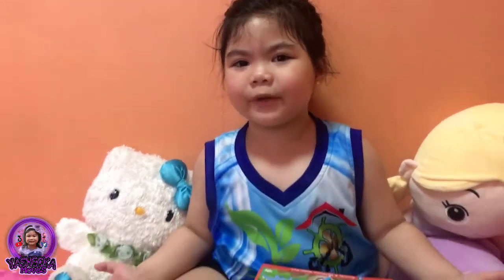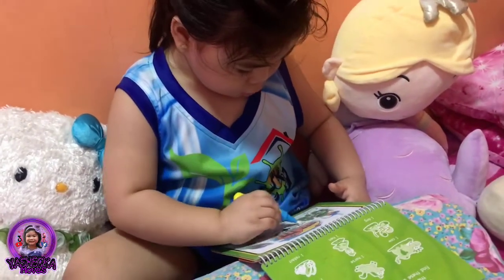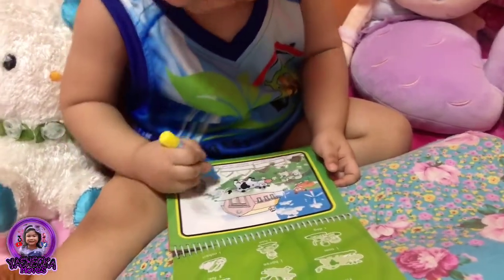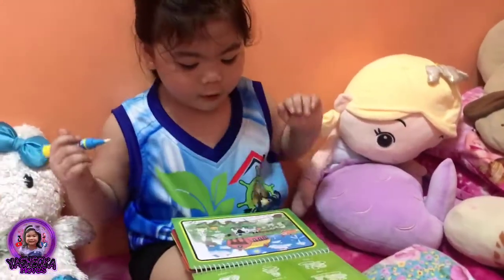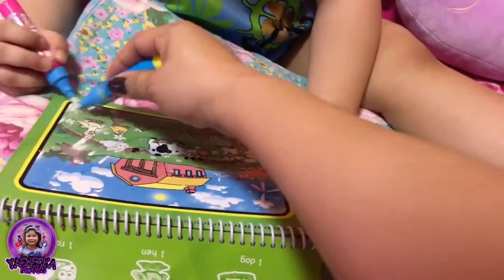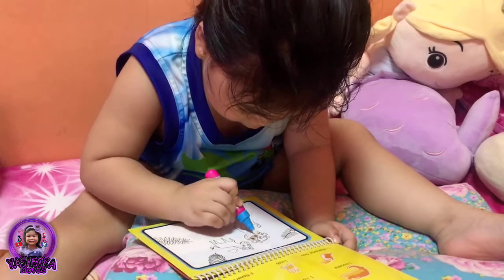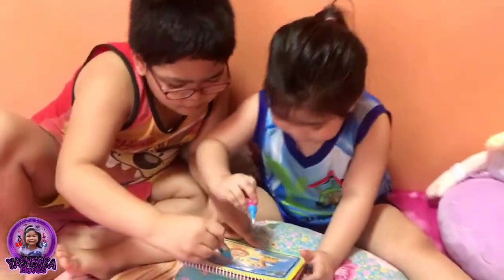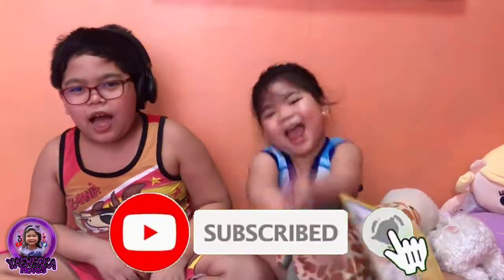Magic Water Drawing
Coloring the magic drawing book